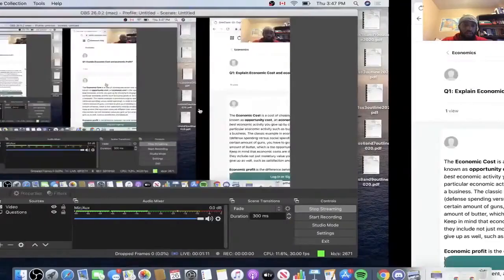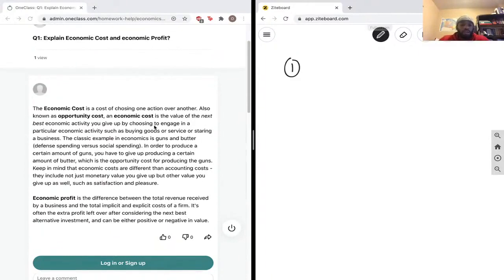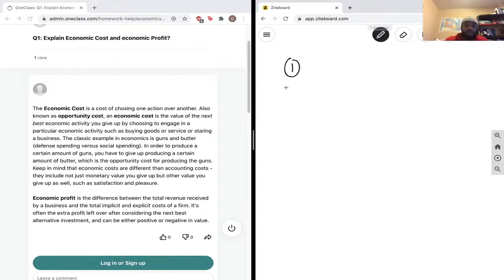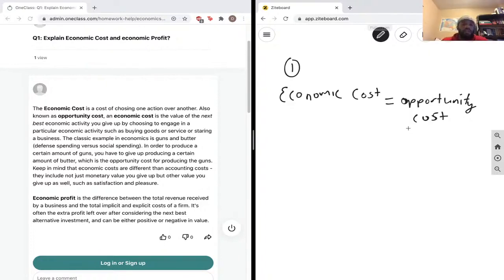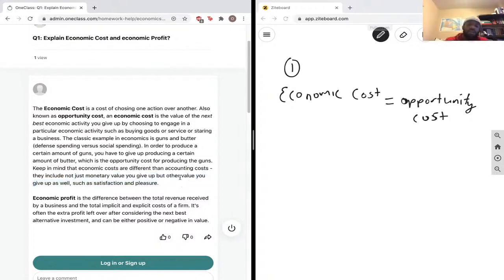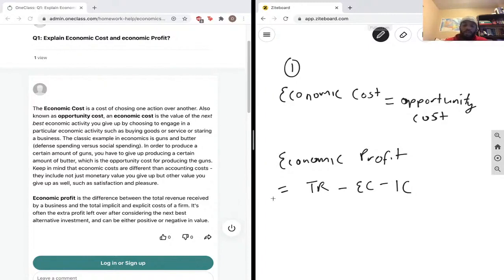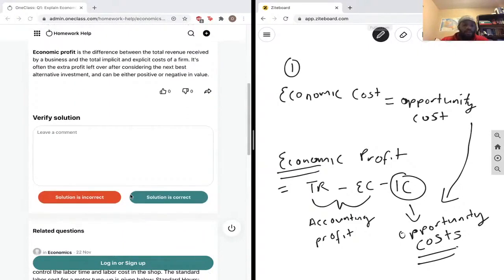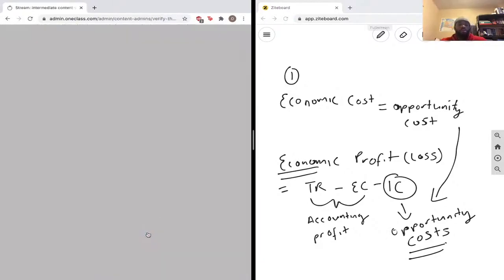Explain what is Economic Cost and Economic Profit?